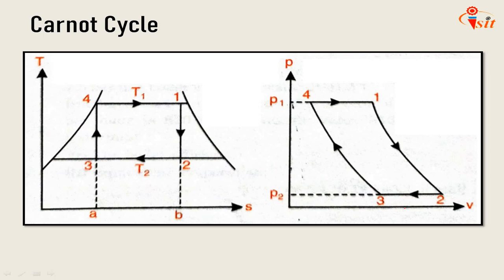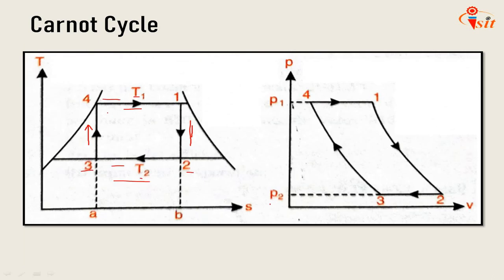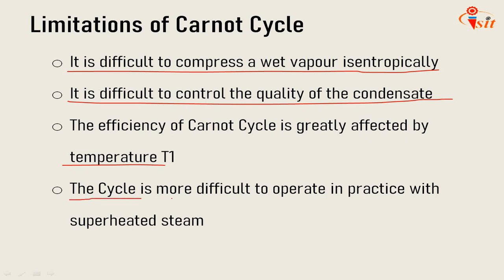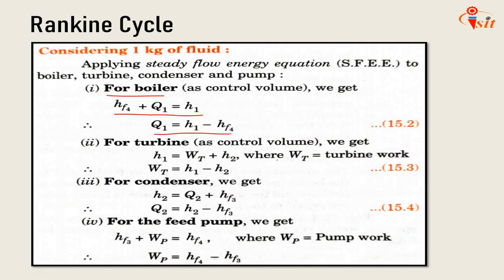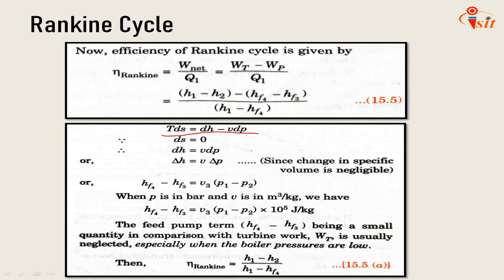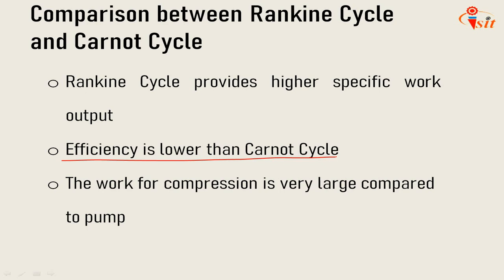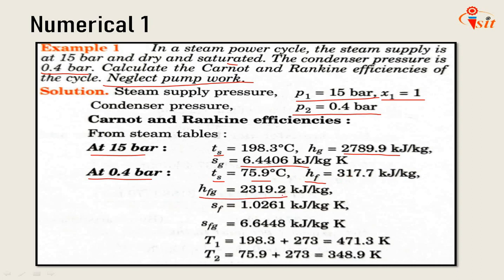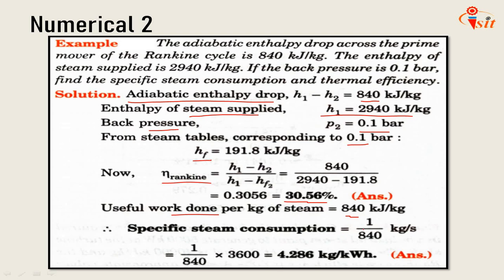APPLIED THERMODYNAMICS LECTURE 14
CARNOT CYCLE, RANKINE CYCLE